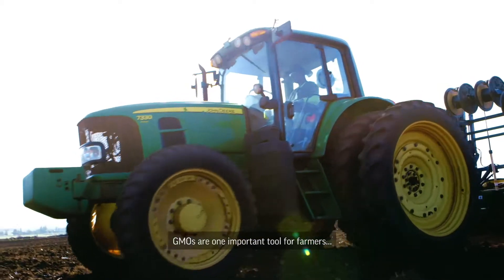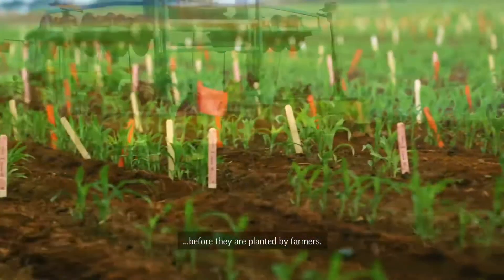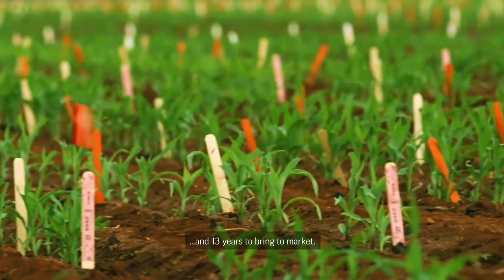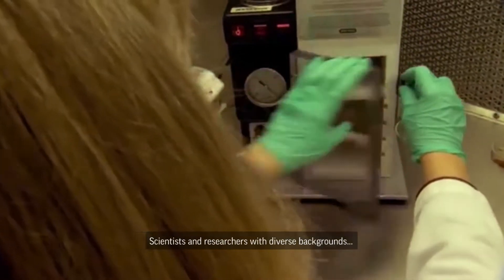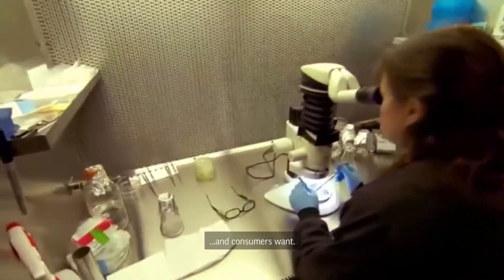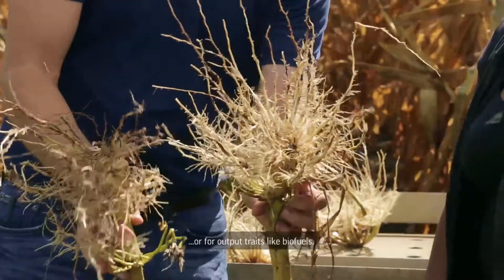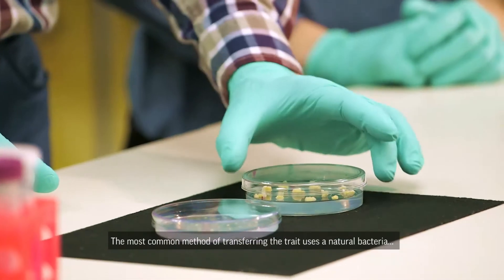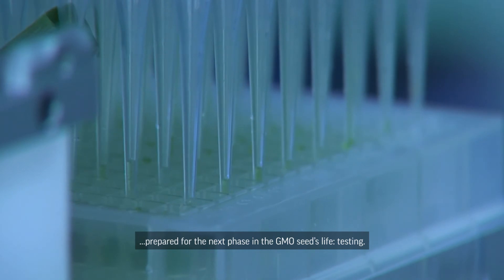From concept to crop: how are GMOs made?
The steps involved in producing a genetically modified organism are rigorous. Did you know that GMOs are one of the most researched and tested agricultural products in history?

This video provides insight about the early life stages of GMO seeds before they’re introduced to the farm. The GMO process is expensive and can take years to reach completion. Extensive GMO testing is carried out by a host of experts in order to identify the traits that will be most beneficial to agriculture and the environment.

00:27 - A GM seed costs an average of $136 million to produce
00:58 - Researchers identify specific genetic traits

You can find more answers about how GMO works and GMO studies from leading independent experts on our channel

GMO Answers is a leading resource for answering questions related to genetically modified organisms, biotechnology and genetic engineering.

From the Concept to Crop Behind the Scenes of GMO Creation: Concept, Research, Development

GMOs are one important tool for farmers to help feed an ever-growing population. GMOs undergo an intensive research and development process and extensive testing before they are planted by farmers.

Today’s GMOs are the most researched and tested agricultural products in history. Genetically modified seeds take an average of $136 million and 13 years to bring to market. The seed industry and farmers work together to identify the needs of a decade in the future when the research begins.

The real seeds of GMOs are ideas. Scientists and researchers with diverse backgrounds in plant biology, chemistry, genetics and agronomy put their heads together to breed seeds with desirable traits, based on what farmers need and consumers want. Researchers identify genetic traits that give the seed an advantage like resistance to insects, weeds, disease and drought, or for output traits like biofuels.

Next, scientists transfer that desired gene into a seed, creating the genetically modified organism or GMO. The most common method of transferring the trait uses a natural bacteria that can pass genes to other plants. Multiple samples of the best GM seeds are planted and prepared for the next phase in the GMO seed’s life: testing.